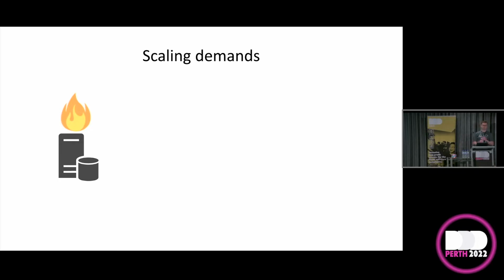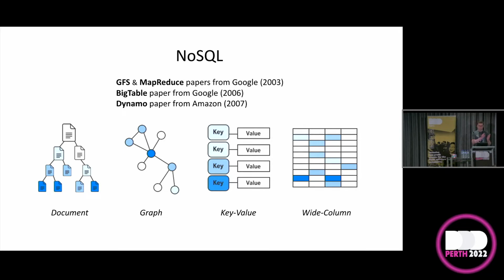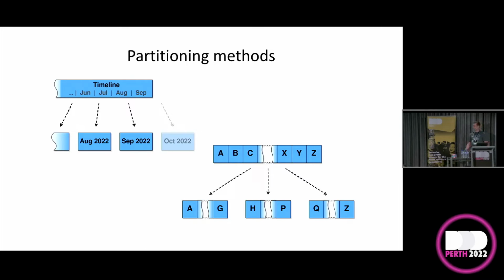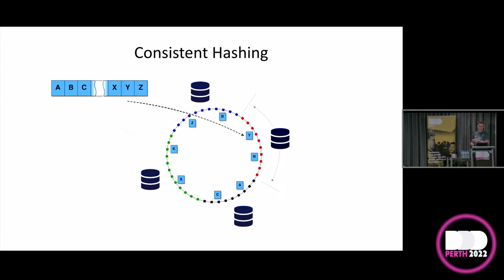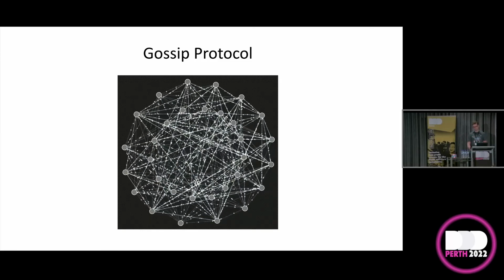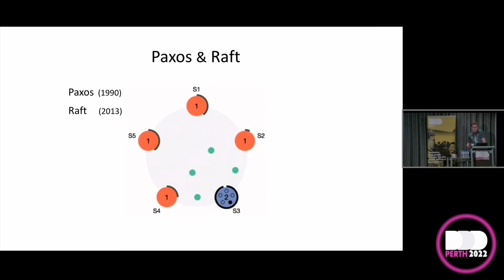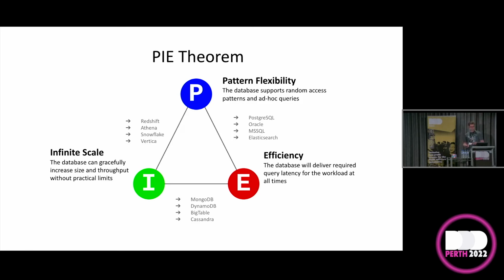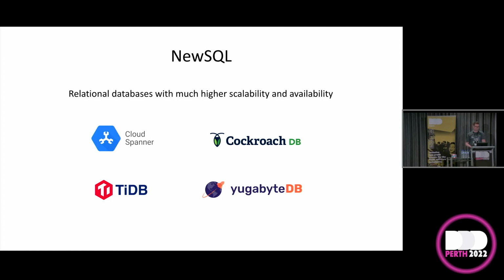Todd Becker - Distributed databases - Why, What, and How?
There are an ever-increasing amount of data-stores to choose from, each promising something special. You've heard that you should "choose boring technology", but you also want to choose a database that will scale when you need it the most. However beware the hype - there is no such thing as a free lunch! (but we're getting closer all of the time.)

In this technical talk, I'll discuss how databases have journeyed from SQL to NoSQL, and back again. I'll summarise the main technologies that underpin many modern distributed database systems, and what trade-offs have been required to achieve their amazing properties.

Hopefully you will gain some more appreciation for how these databases work, and when you may want to choose one over another.

Mostly advanced
20 mins
Data & Analytics
An experienced software developer, with an interest in distributed systems, scaling, and performance.
Currently a Principal Software Engineer at Family Zone.